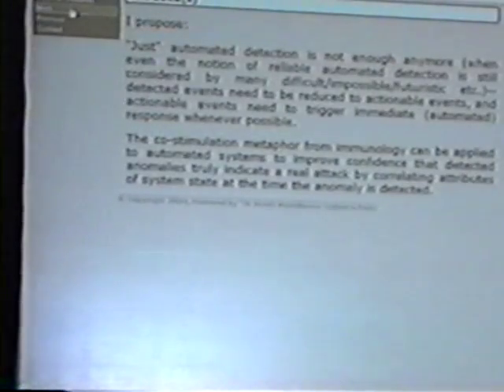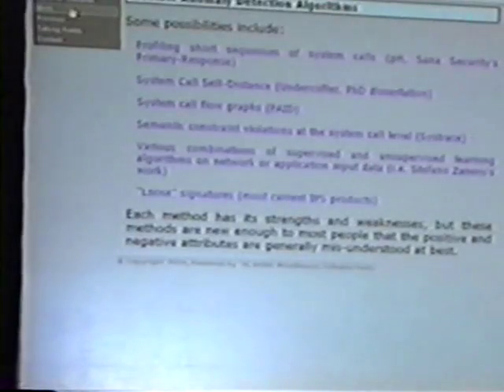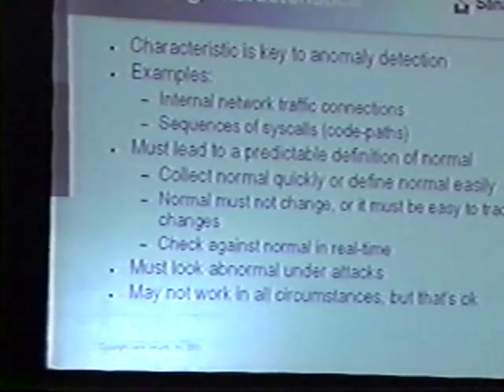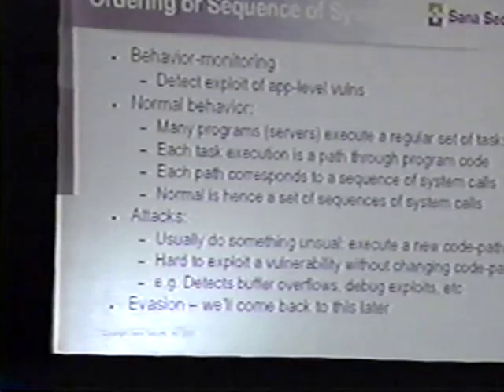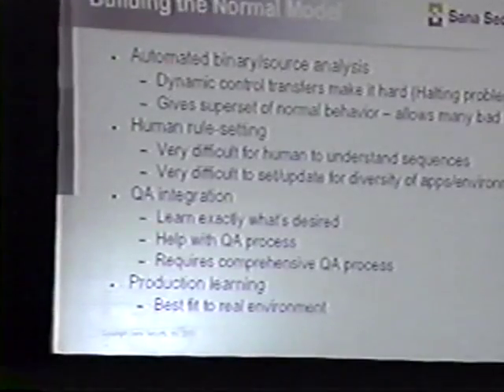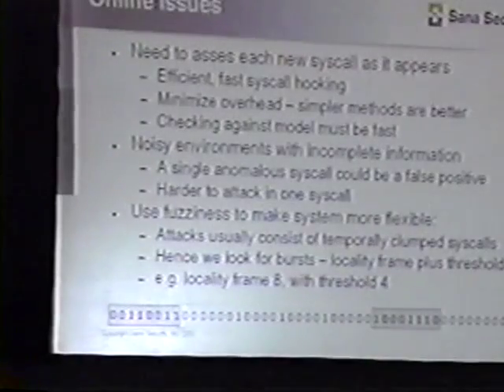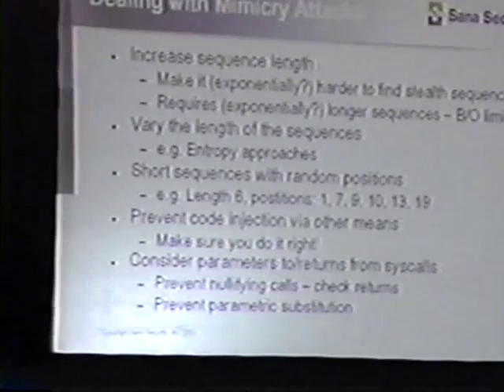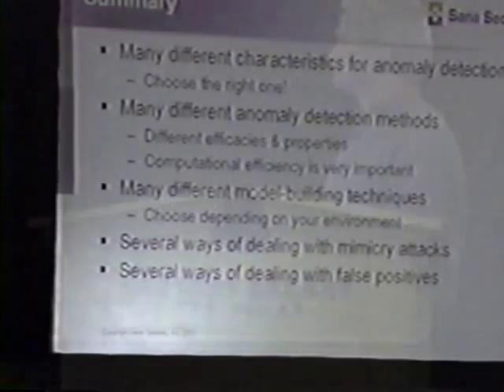Black Hat USA 2004 - Acting in Milliseconds-Why Defense Processes Need to Change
By: Dominique Brezinski